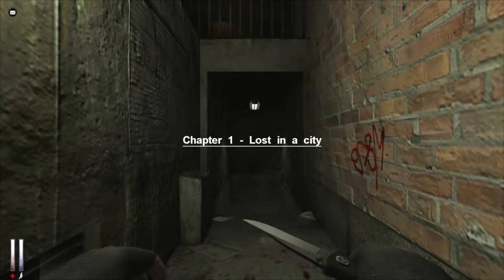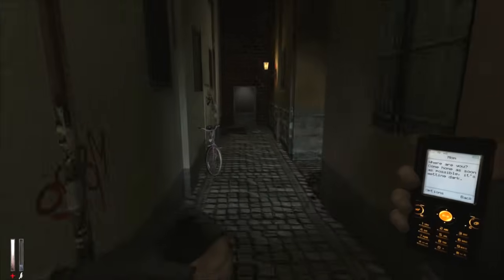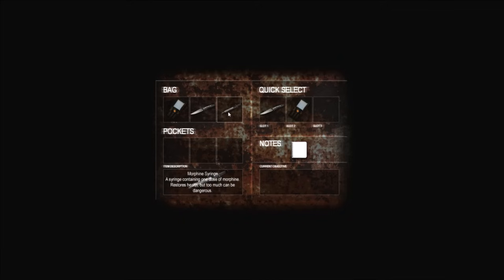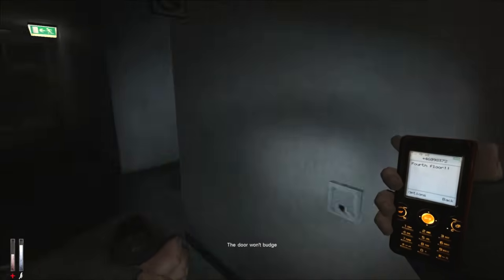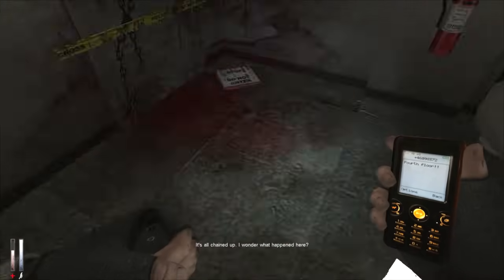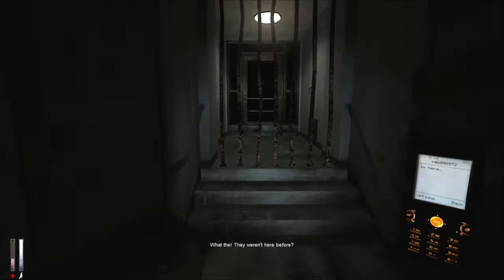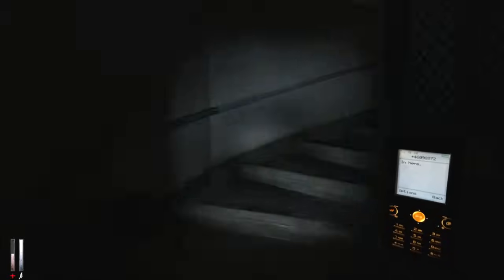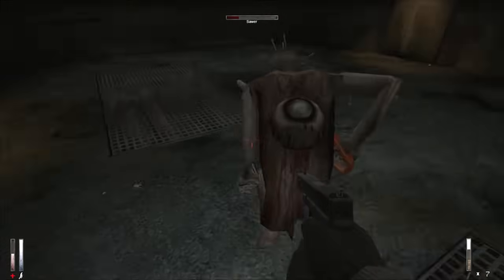Cry Of Fear - Walkthrough [Pt 1/10 - Apartments]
Game: Cry Of Fear
System: PC
Part: 1/10 - Apartments (Chapter 1 : Lost In A City)
Difficulty: Normal
Played/Commentary By: GSTAR321

In these walkthrough videos I play through Team Psykskallars masterpiece, 'Cry Of Fear' for the PC.

A psychological horror game based on the Half-Life engine; you play as protagonist 19 year old Simon Henriksson who is plagued with depression and anxiety.
After being struck by a car in an apparent hit-and-run attempt, Simon wakes up in a dark alley only to realise things are different, very different.
What ensues is a nightmarish, metaphorical representation of Simon's troubled mind; a strong likening to the Silent Hill games.

Without a doubt, this is one of the greatest horror games of all time. Cry of Fear is a game completely encompassed with a strong sense of melancholia, and sheer terror. This is more than just a game, it's an experience ...